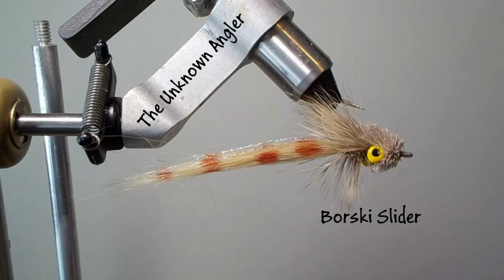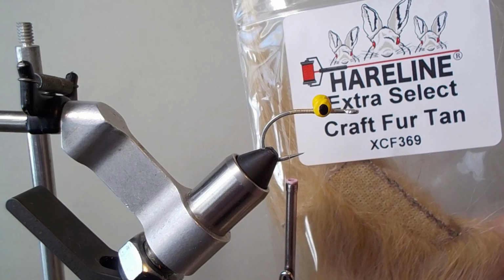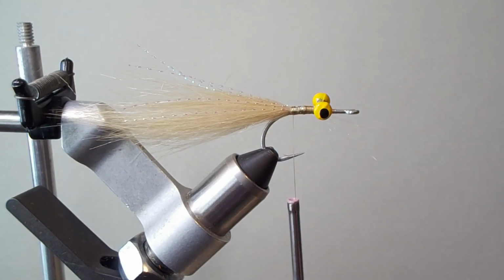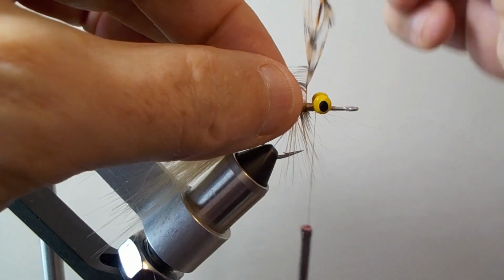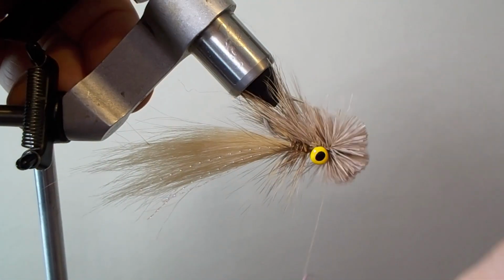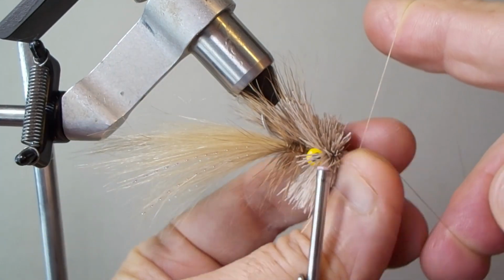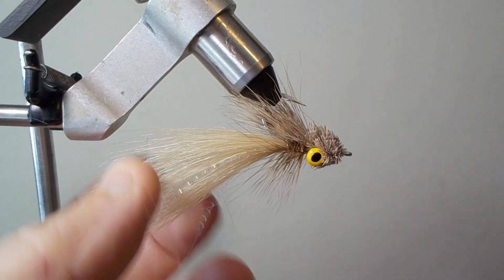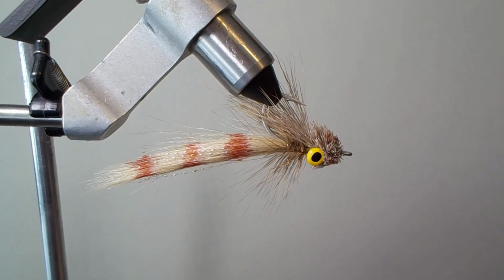How to tie Borski Slider, Bonefish, Redfish, Mangrove Snapper and Speckled Trout Fly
How to tie Borski Slider, caught all kinds of fish on this over the years.